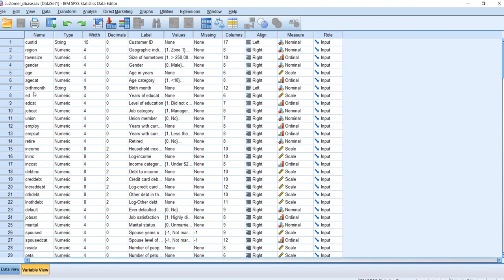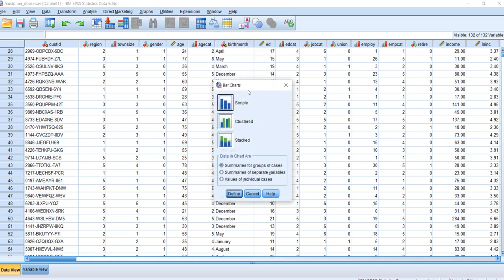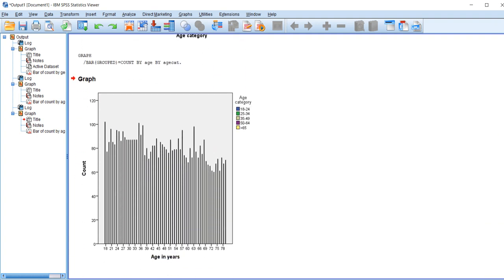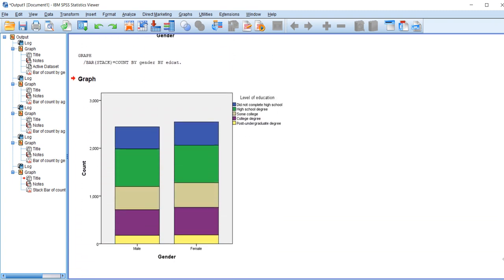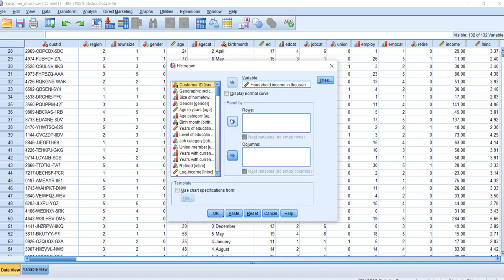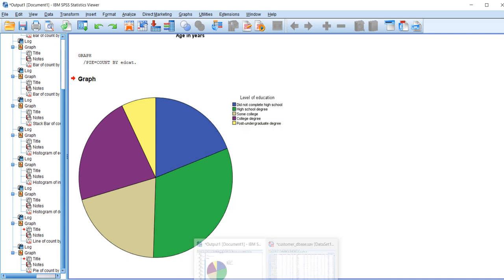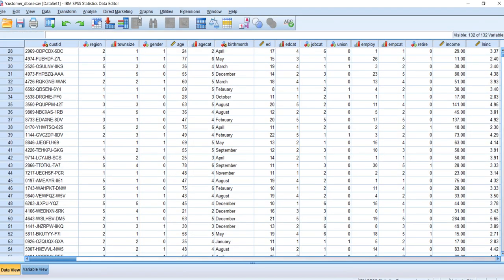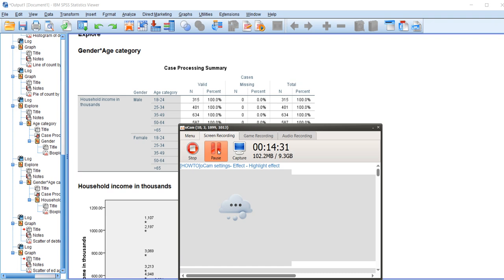SPSS Tutorial 05